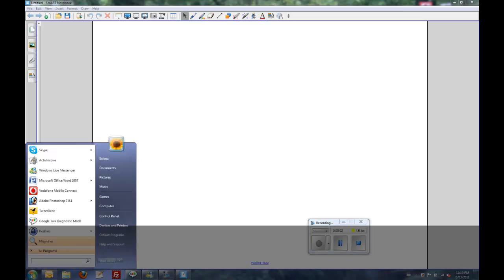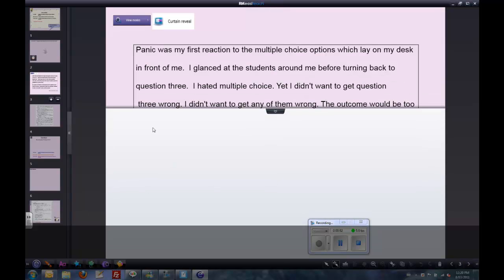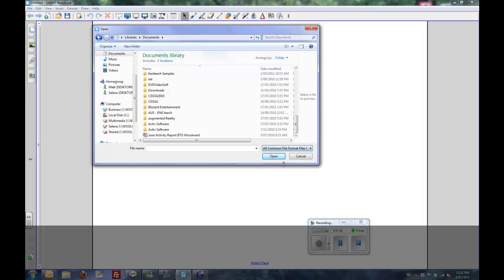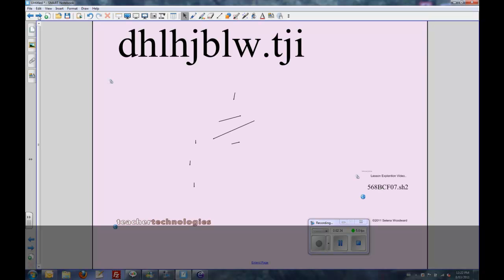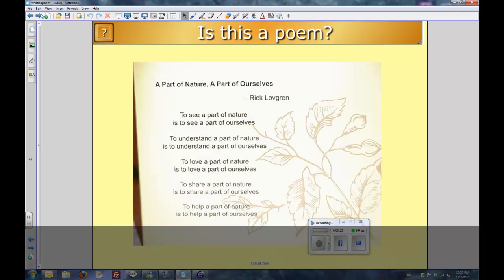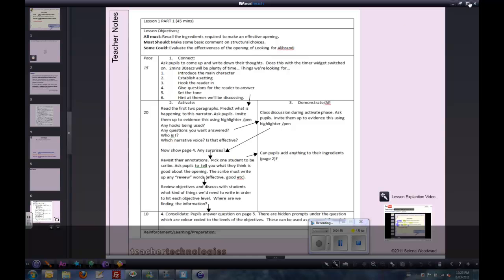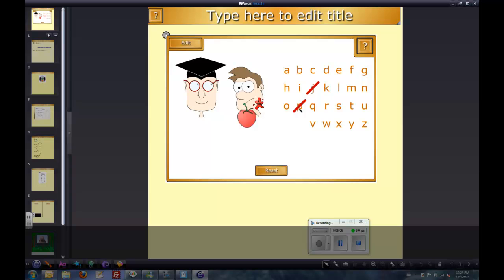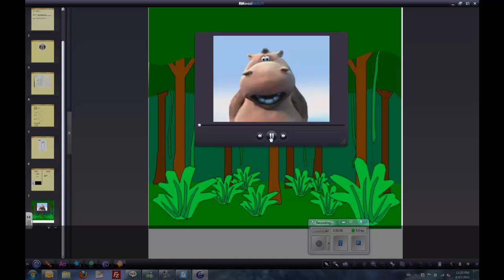Using CFF (*.iwb) files in Easiteach and Notebook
A live demo of converting both notebook files and ETNG files into the Common File Format of .iwb and seeing how well they work in the other software.  This was in response to a question raised in the comments